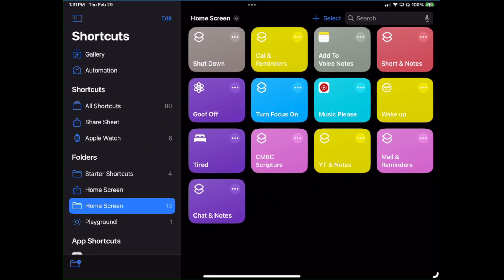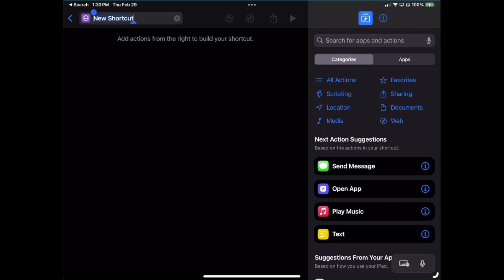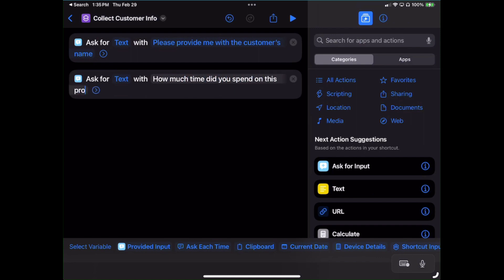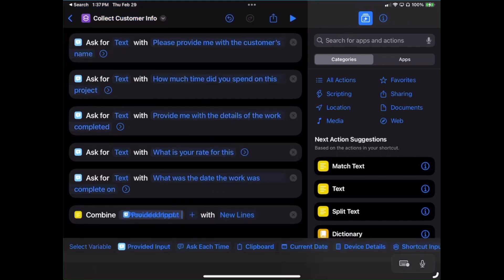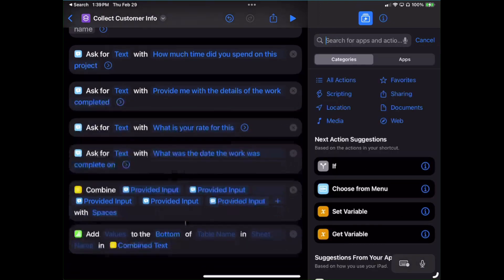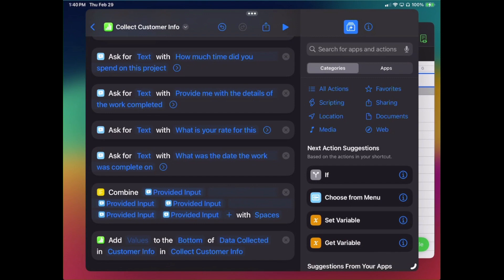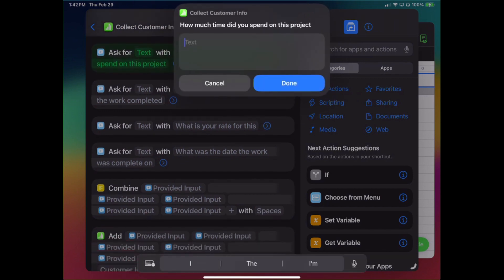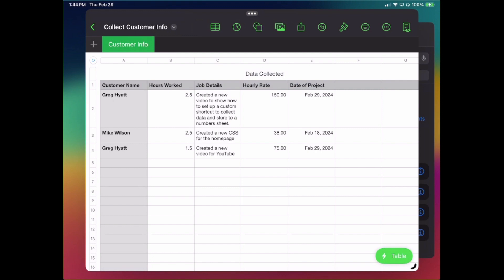Use A Custom Siri Shortcut To Collect Data & Export To A Numbers Sheet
Create your own custom Siri Shortcut that will allow you to collect data based on your presets and export that data to a Numbers sheet.  Talk about mind-blowing.  Watch as I walk you through each phase of how to set up your own custom shortcut to make collecting data easier.